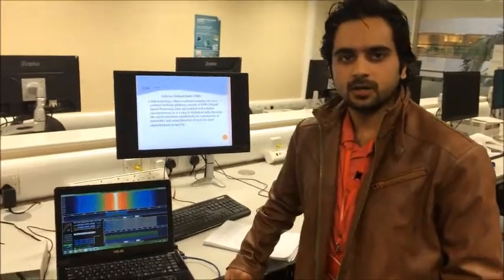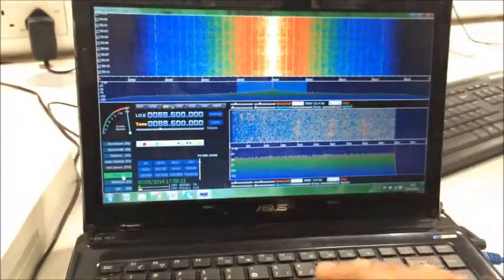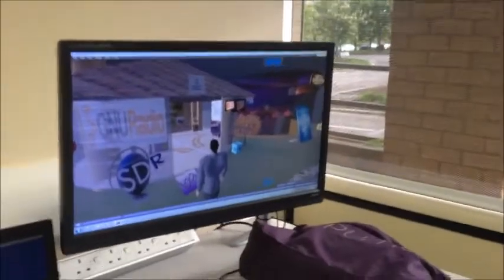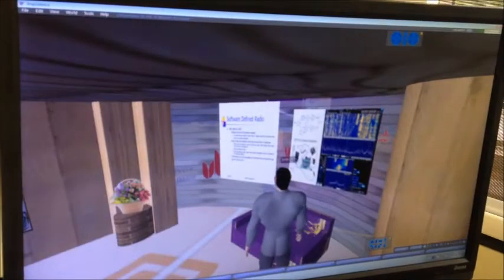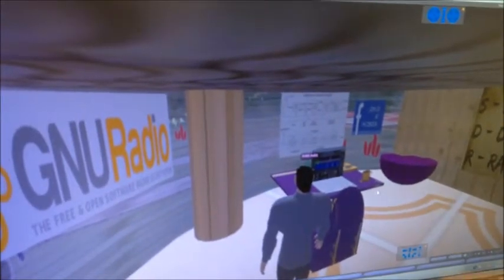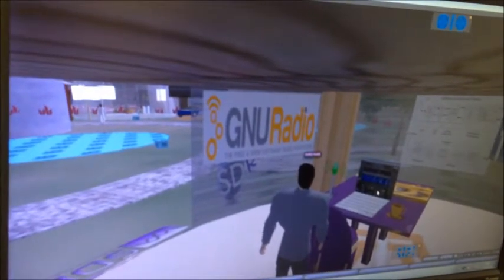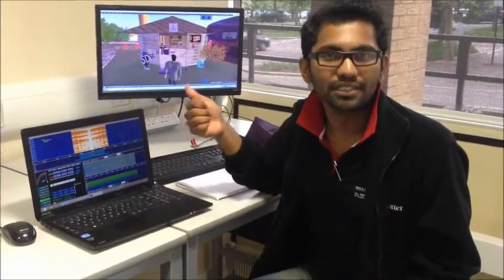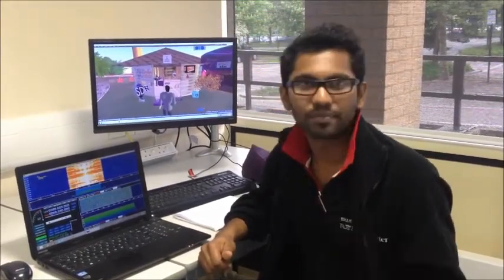Software Defined Radio